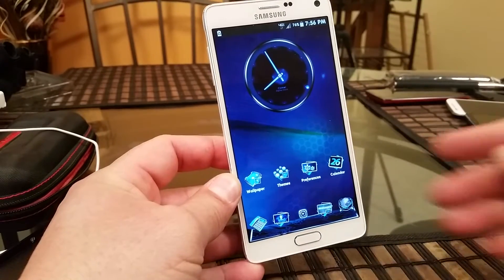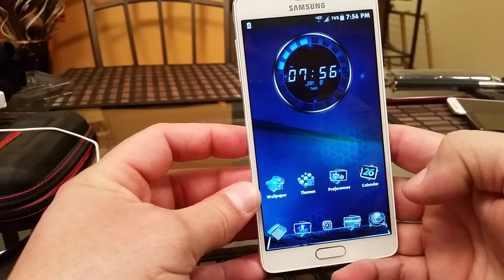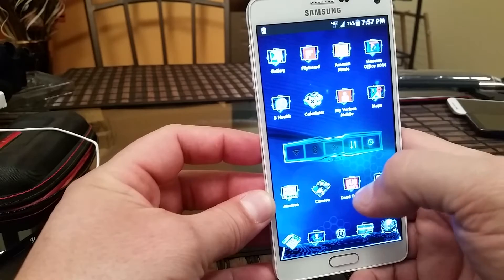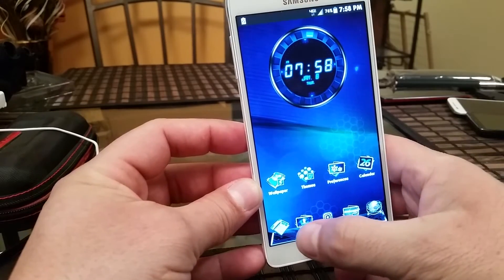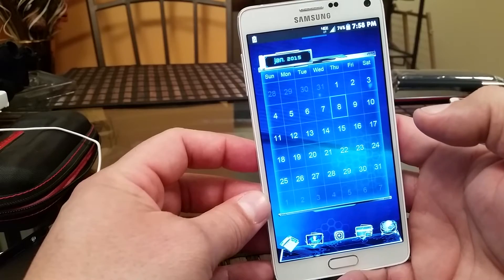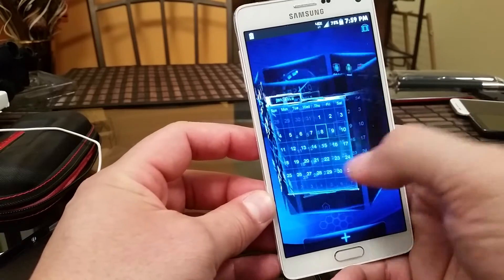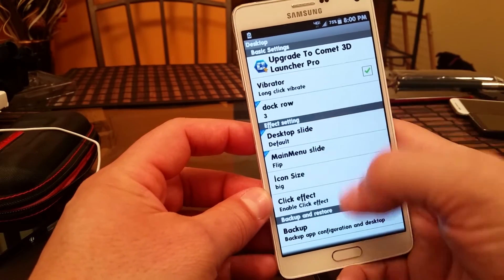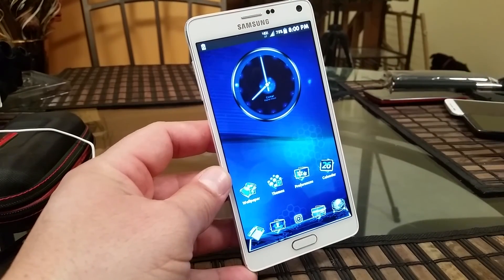Samsung Galaxy Note 4 - Comet 3d Launcher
Samsung Galaxy Note 4 - Comet 3d Launcher ... The launcher offers very cool transition effects and 3d icon look...